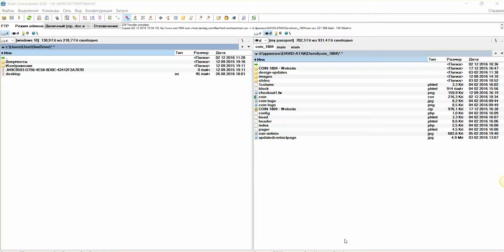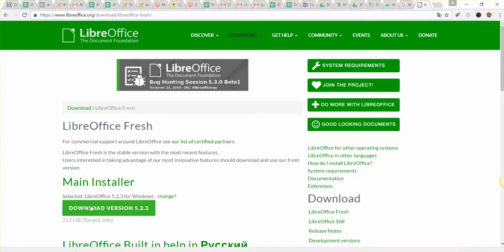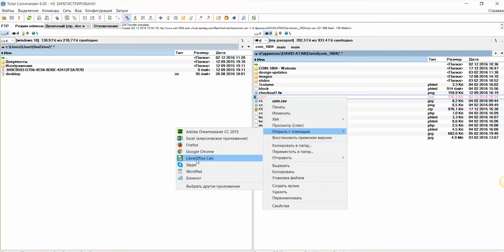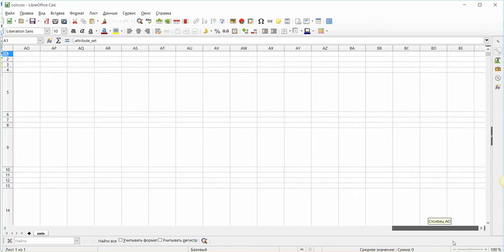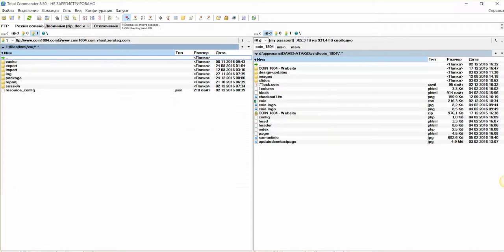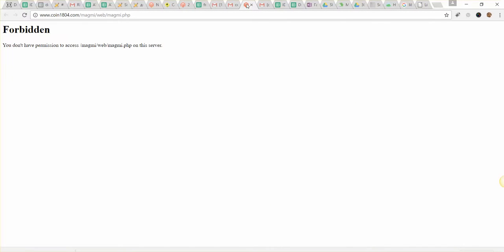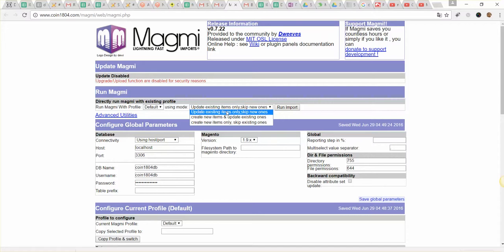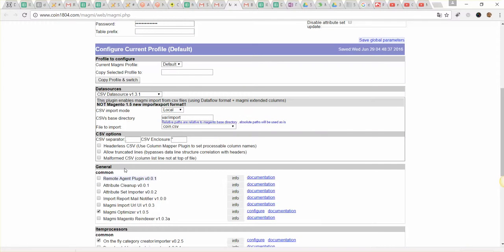Coin1804-import video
instructions